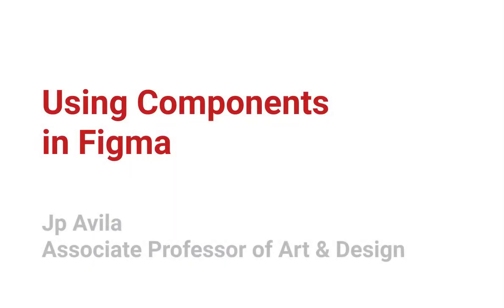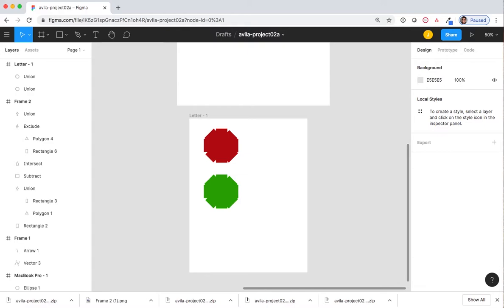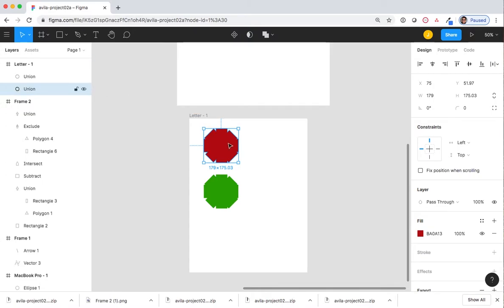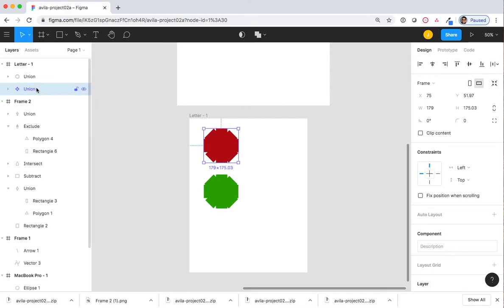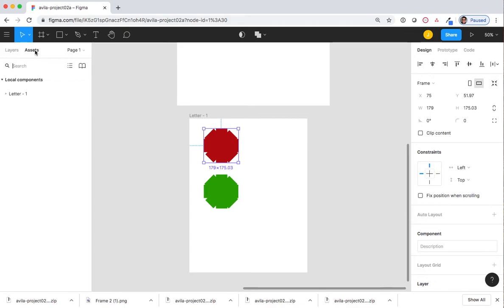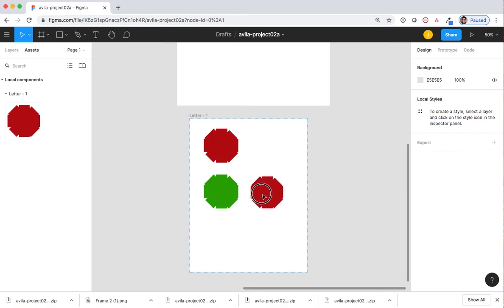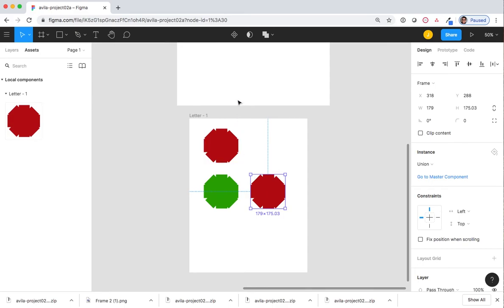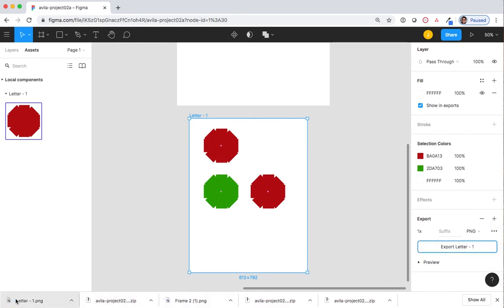Using Components in Figma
Exercise 06 in Figma for Design One.